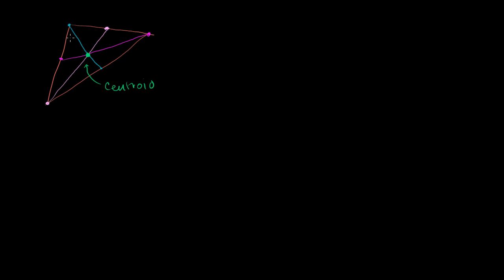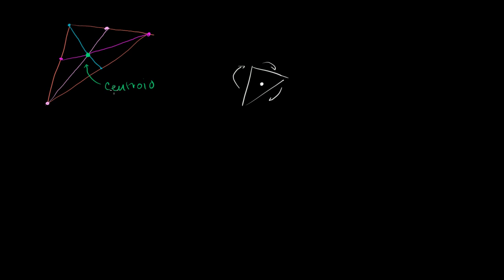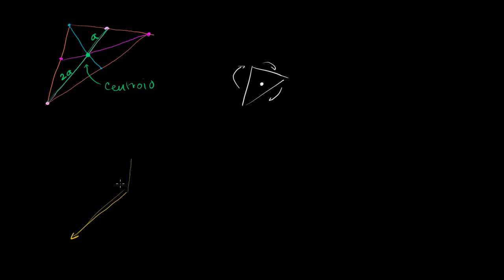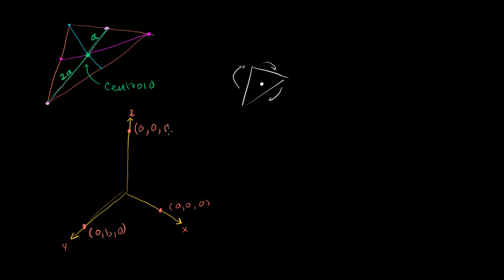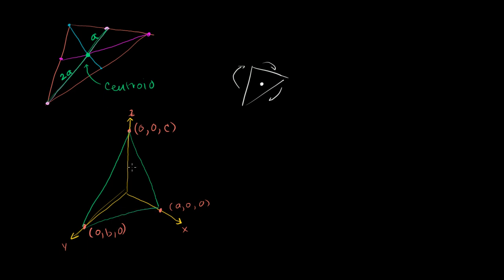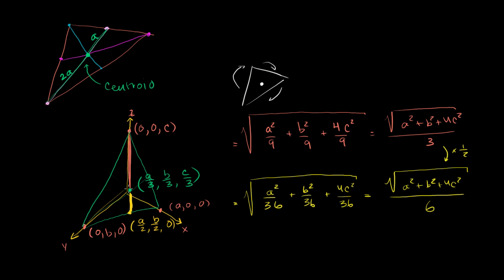Triangle medians and centroids | Special properties and parts of triangles | Geometry | Khan Academy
Courses on Khan Academy are always 100% free. Start practicing—and saving your progress—now

Seeing that the centroid is 2/3 of the way along every median